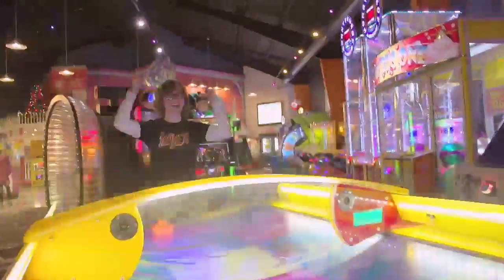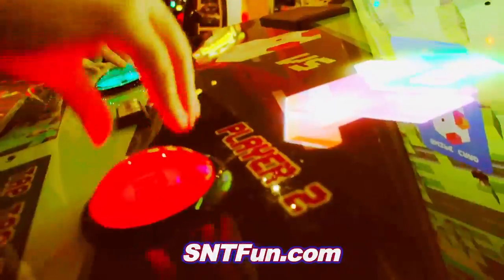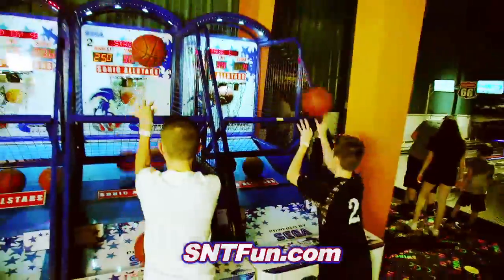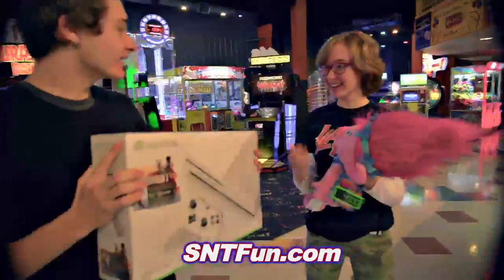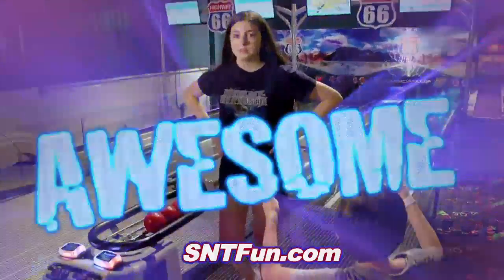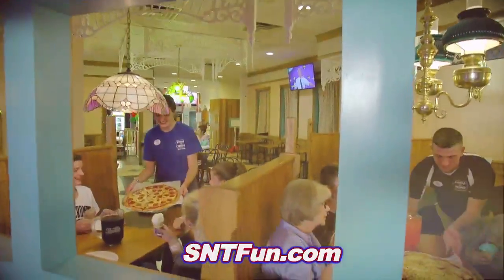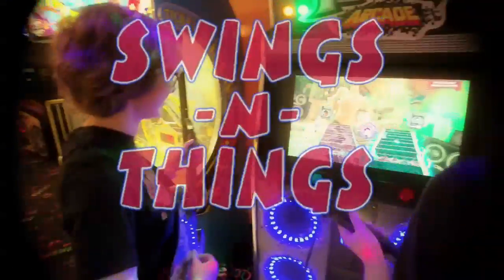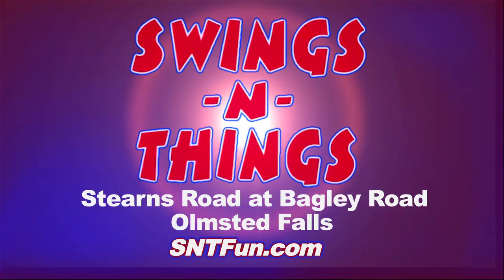Swings and Things Game Room